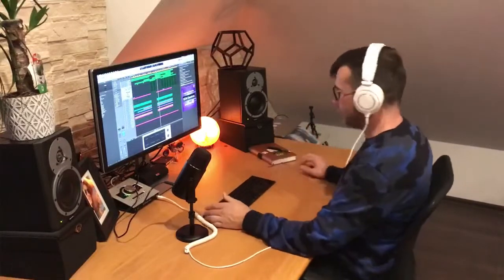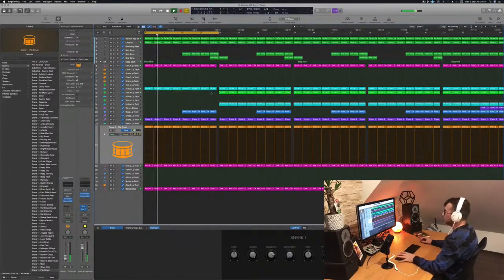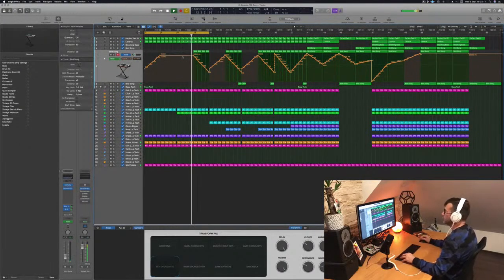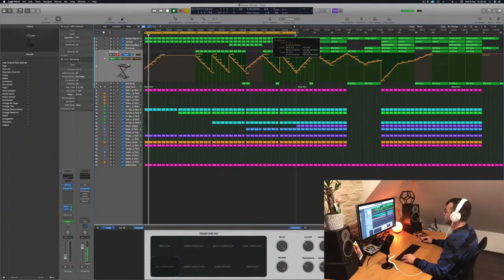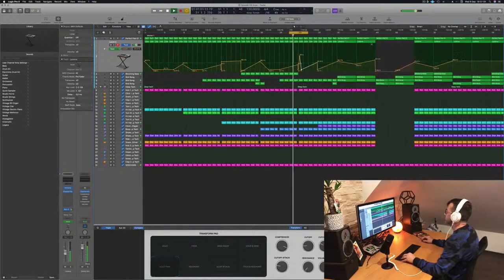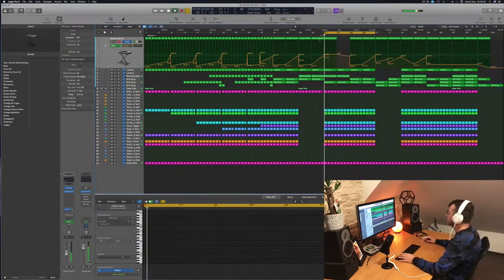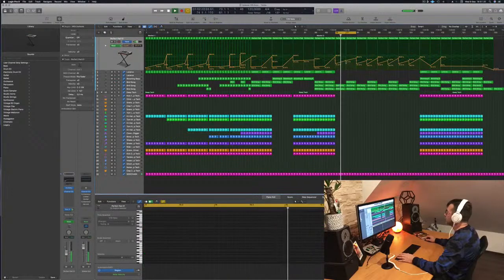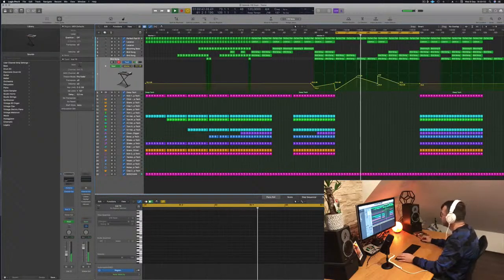🛫 How to arrange and mix Deep house music | Live Electronic Music Tutorial 135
For Episode 135 our host Mikas is arranging and mix a song that was previously composed in episode 109. For this session we will create a DJ or club mix since the audience we are looking to reach is DJ,s to get the music out to the public. We will do this by creating motion through automations and editing the parts. We will also create a main drop or breakdown that will feature the main riff of the song.

Learn how to arrange and mix deep progressive house  music by watching our free live tutorial and study the Logic Pro X Template from the session to practice what you have learned. The Live Electronic Music Tutorials give everyone the opportunity to learn music production at their own pace anytime anywhere. Unlock the secrets of electronic music now.

0:00 Intro - Mixing and Arranging tips
0:10 Bug in the lens moment!
2:45 Song Preview
4:33 Arranging the introduction
7:20 Automating the low cut filter for the drums
13:25 Automating elements to create movement into the bridge
15:45 Arranging the bridge elements
20:56 Editing and arranging the main verse
28:12 Editing and arranging the breakdown
35:25 Creating a outro
36:40 Final Thoughts